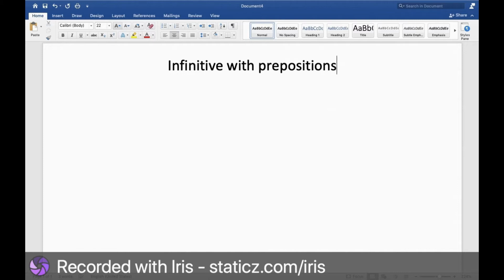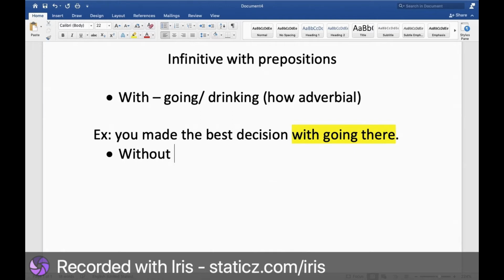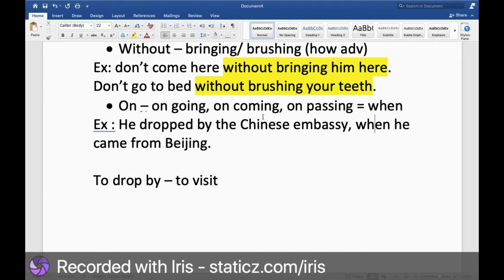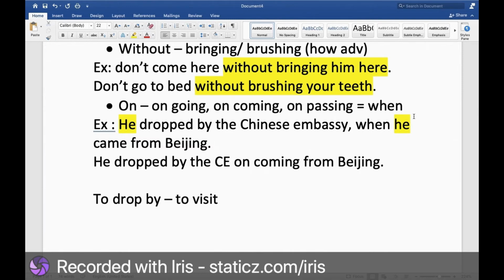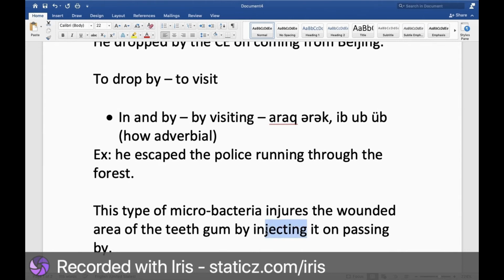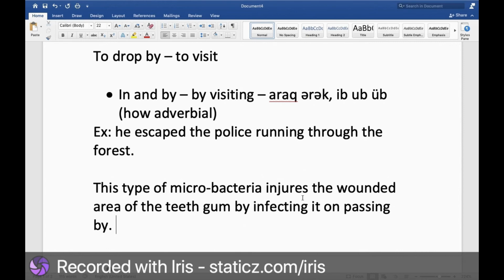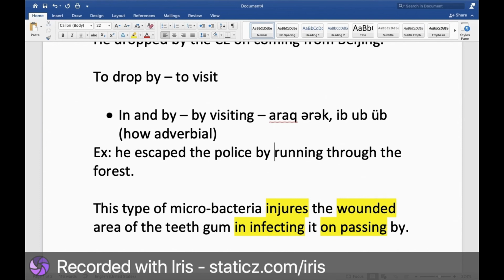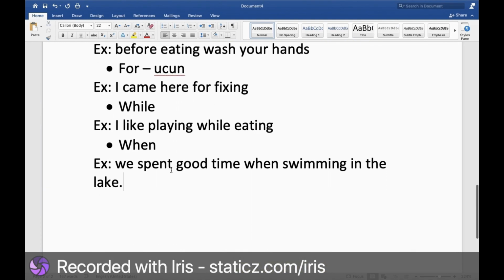Infinitive with Prepositions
This is another interesting and useful point of English language to know. You can easily shape your infinitive's translation using particular prepositions.